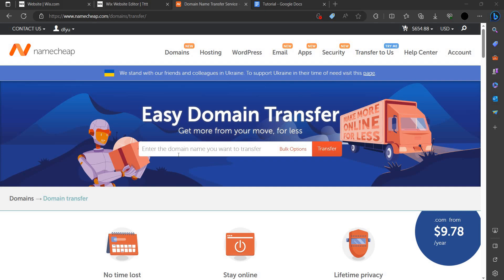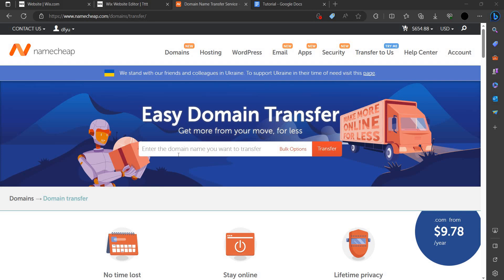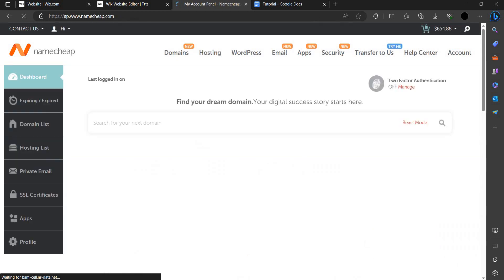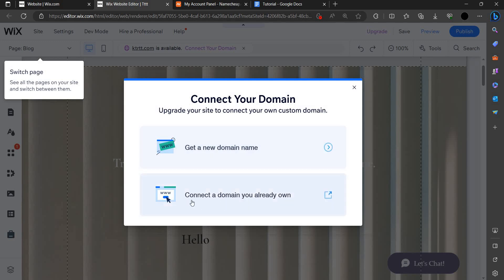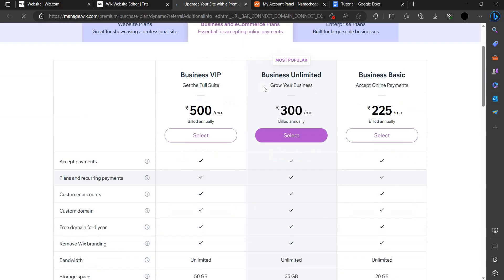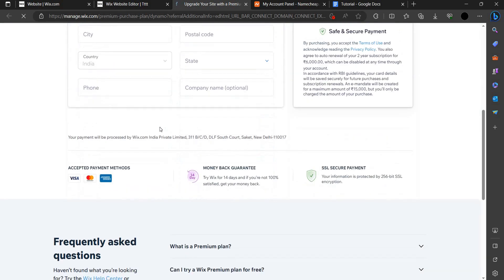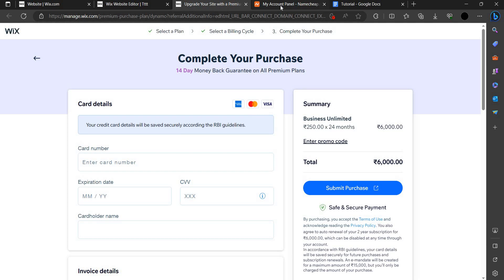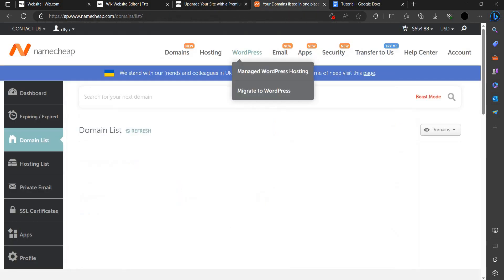✅ How To Connect Namecheap Domain To Wix Website East Method (Full Guide)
How To Connect Namecheap Domain To Wix Website Easy Method (Full Guide)

Ready to bring your website to life with a personalized domain? 🌐💻 Follow our step-by-step guide to effortlessly connect your Namecheap domain to your Wix website using the easiest method. Whether you're a beginner or need a straightforward solution, this tutorial has you covered.

🔍 Key Learning Points:
  • Detailed walkthrough on connecting a Namecheap domain to a Wix website
  • Easy and efficient method for seamless integration
  • Essential tips for a hassle-free domain setup on Wix

Don't miss out on this essential guide! Have questions? Drop them in the comments, and don't forget to give the video a thumbs up if you find it helpful.